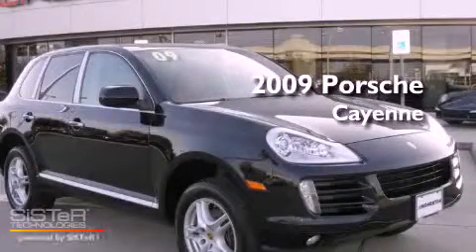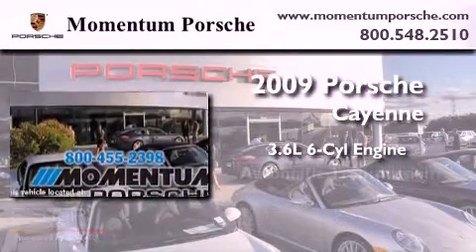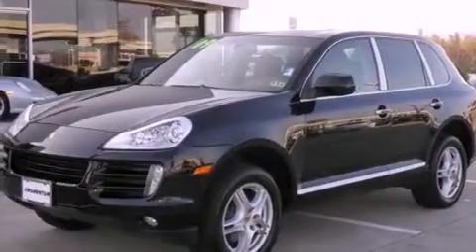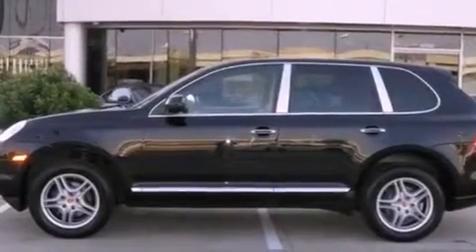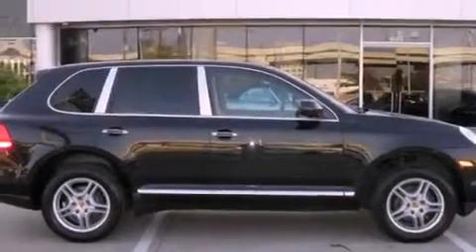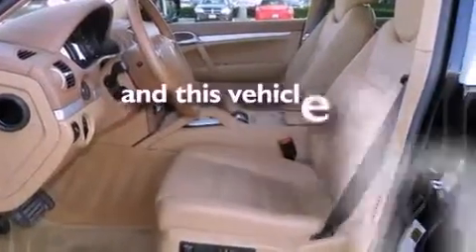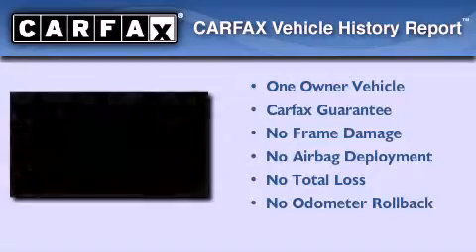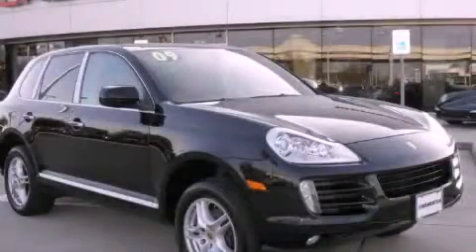Certified 2009 Porsche Cayenne Houston TX 77074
Year : 2009

 Make : Porsche

 Model : Cayenne

 Engine : 3.6L V-6 cyl

 Trans . : Automatic

 Exterior : Black

 Miles : 36,696

 Interior : Havanna/Sand Beige

 Momentum Porsche

 10155 Southwest Freeway

 2009 Porsche Cayenne Houston TX